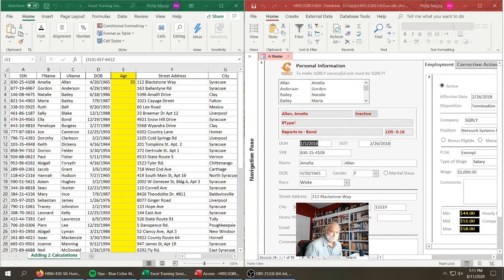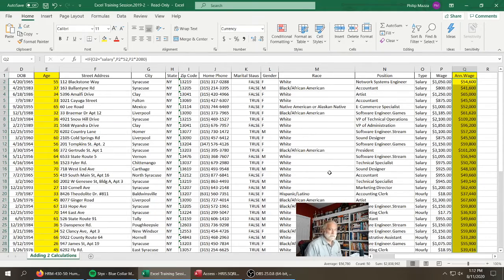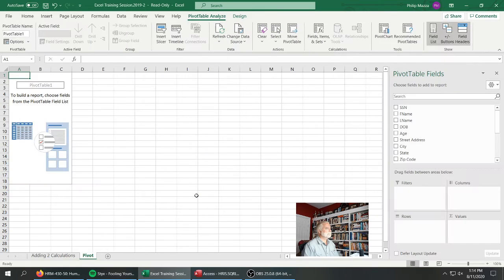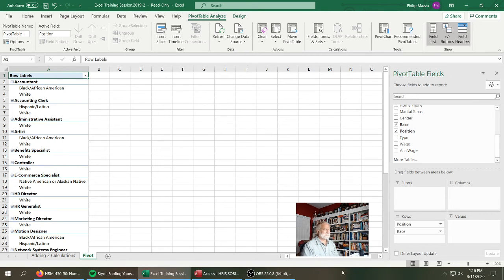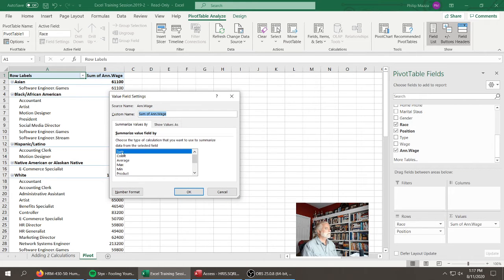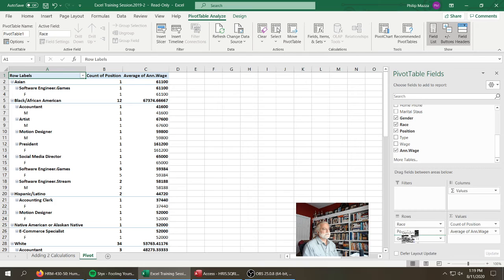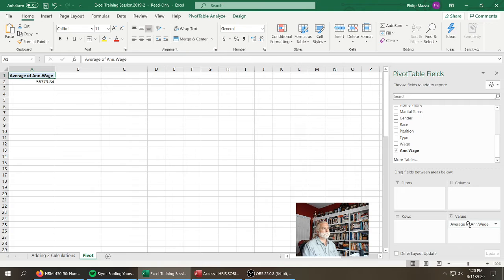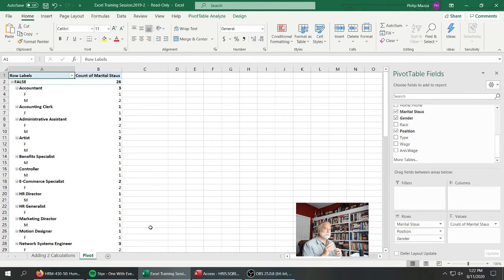Creating A Basic Pivot Table